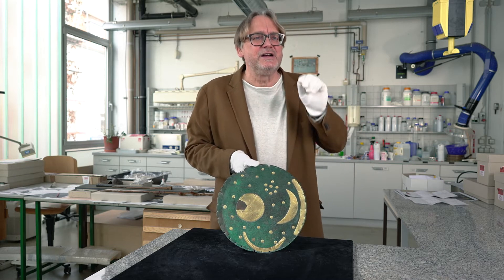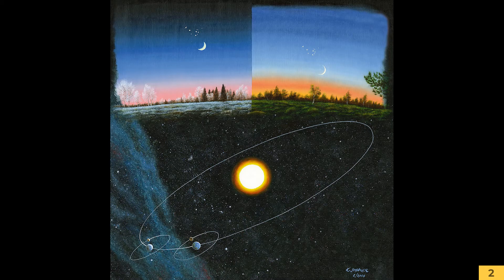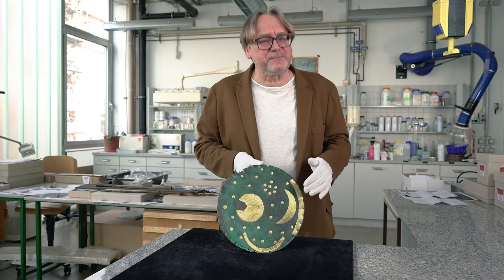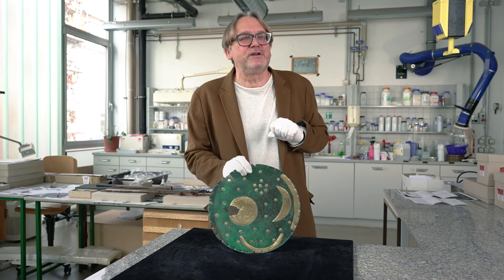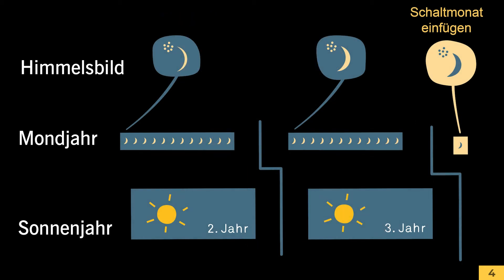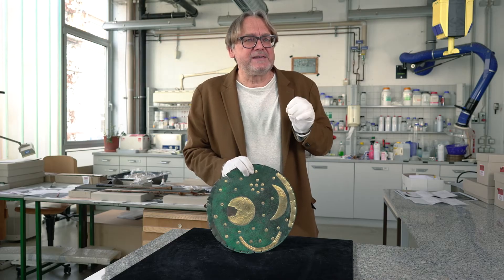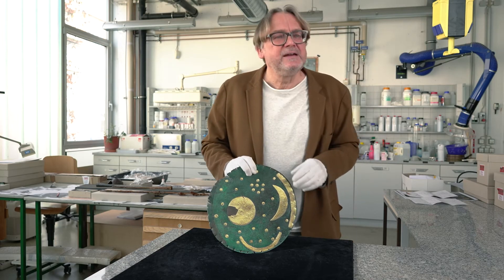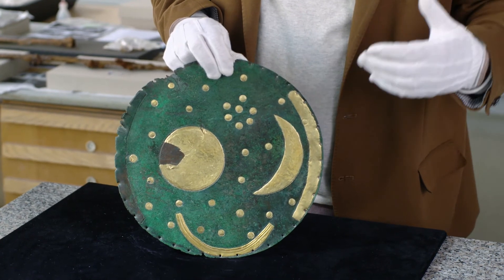Die Himmelsscheibe von Nebra: Entschlüsselung des Bildprogramms | Museum exklusiv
Die Geschichten rund um die Himmelsscheibe von Nebra sind längst noch nicht alle erzählt. Die neue Folge beschäftigt sich mit dem versteckten Wissen, das auf der Himmelsscheibe von Nebra codiert ist. Zwar wirkt die Himmelsscheibe mit ihren Goldapplikationen auf den ersten Blick so einfach verständlich wie ein Verkehrsschild, jedoch verbergen sich dahinter komplexe astronomische Zusammenhänge und mythologische Vorstellungen, die ihre Ursprünge teilweise im weit entfernten Mesopotamien und in Ägypten haben. Wie konnten Sonnen- und Mondjahr mit Hilfe der Himmelsscheibe in Einklang gebracht werden? Was verraten die Umarbeitungen der Himmelsscheibe über die Vorstellungswelt ihrer "Benutzer"?

Diese und noch weiteren Fragen beantwortet Museumsdirektor Harald Meller in dieser Folge von "Museum exklusiv". Im Rahmen einer Kurzführung wird dieses Highlight der Archäologie anhand der im Landesmuseum für Vorgeschichte Halle (Saale) ausgestellten Exponate beleuchtet.

Mit der Reihe "Museum exklusiv" laden wir Sie ein auf einen Rundgang durch das Landesmuseum, präsentieren archäologische Funde von weltweiter Bedeutung, erzählen Geschichten aus dem Leben unserer Vorfahren und werfen einen Blick hinter die Kulissen der spektakulären Inszenierungen der Dauerausstellung. Kommen Sie mit!

Weitere Informationen zum Landesmuseum und zu seinen Dauer- und Sonderausstellungen finden Sie

Eine Thomas Claus Medienproduktion im Auftrag des Landesamts für Denkmalpflege und Archäologie Sachsen-Anhalt – Landesmuseum für Vorgeschichte in der Archaeofilm-Reihe "Museum exklusiv", 2021. "Archaeofilm" ist eine geschützte Wort-Bild-Marke des Landes Sachsen-Anhalt (LDA).

Bildgestaltung: Felix Greif
Ton: Simon Hückstädt
Schnitt: Oliver Kölle
Grafik: Oliver Thomas
Regie: Thomas Claus